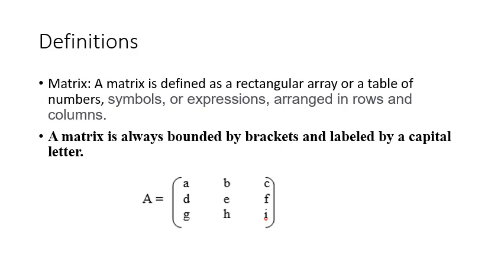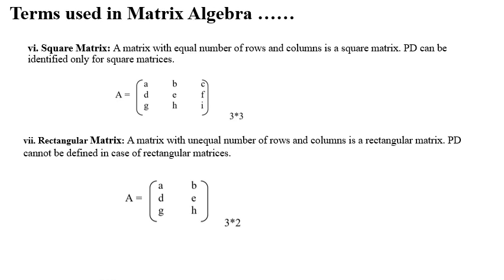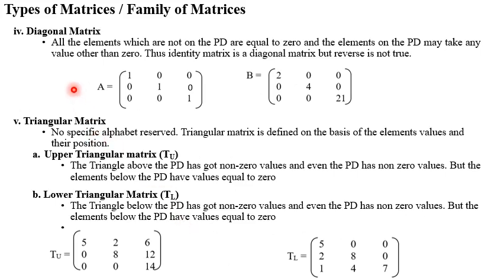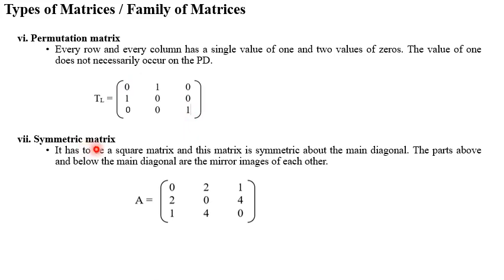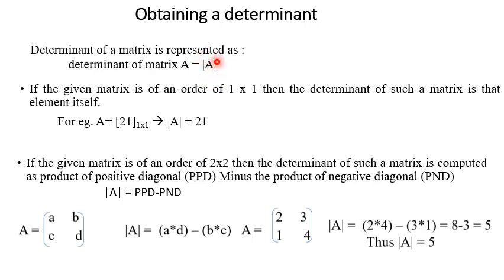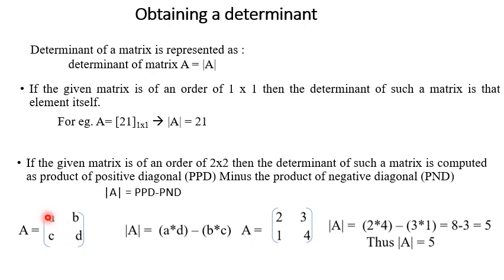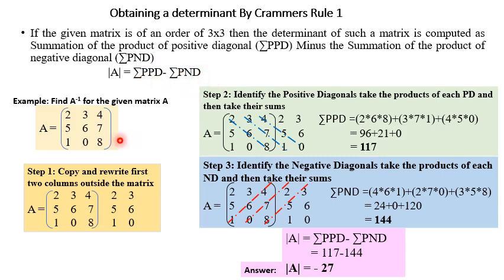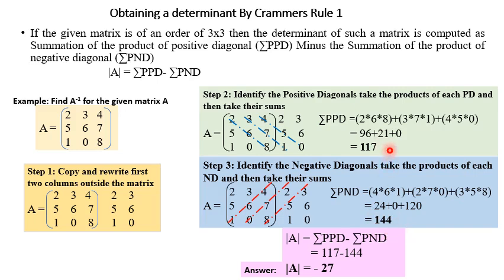Matrix Algebra Part1